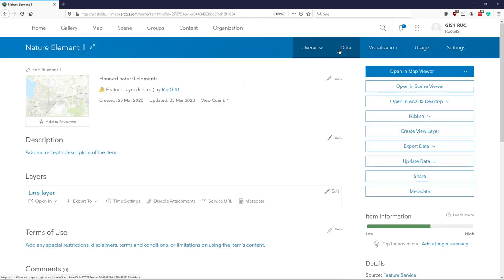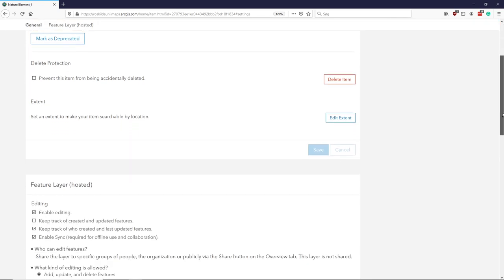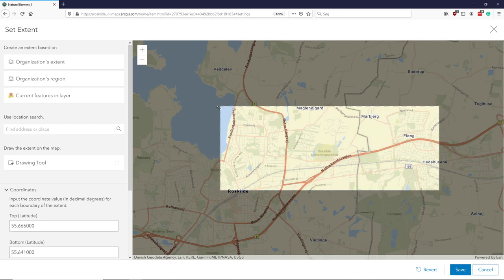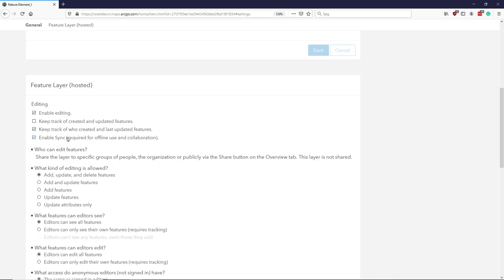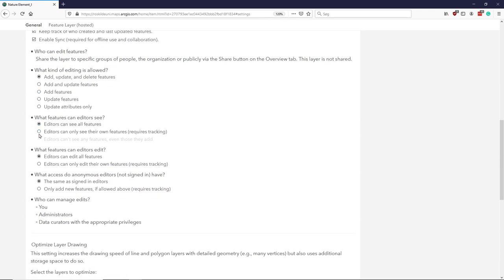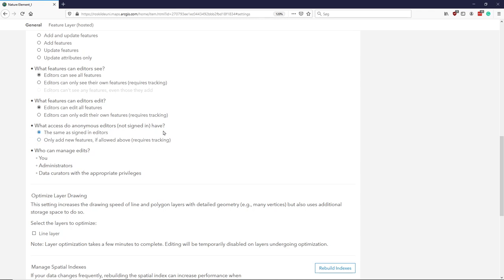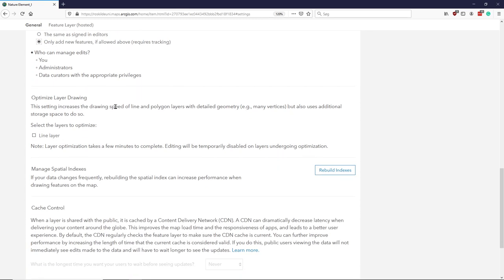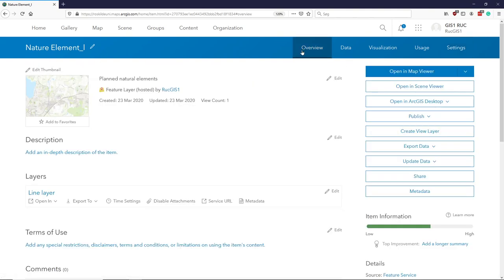ArcGIS online episode 8 editing settings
0:00 introduction
0:48 The settings tab
1:24 Setting the extent
2:05 Setting editing properties.
3:16 Setting what type of editing is allowed
3:21 Allowing users to change only there own or also other users data
4:00 Anonymous editors
4:55 Allow downloads